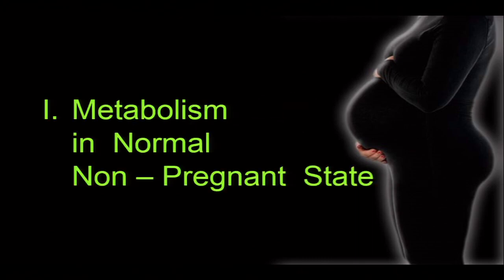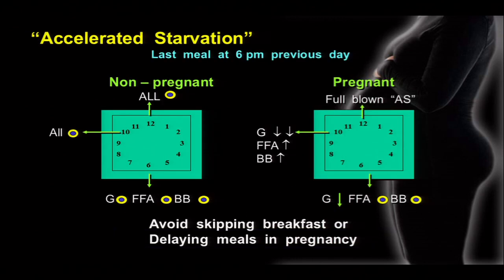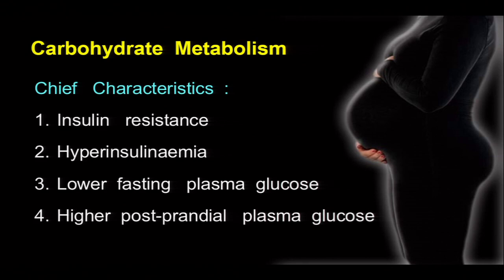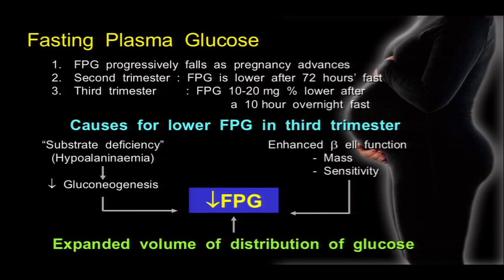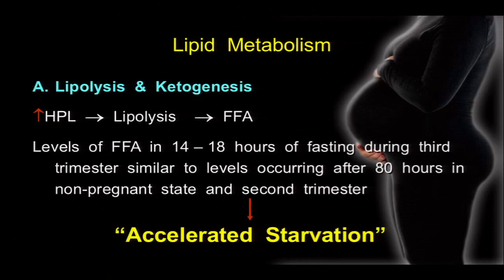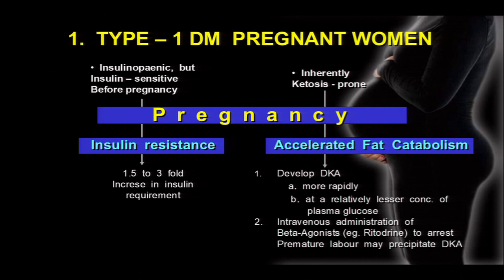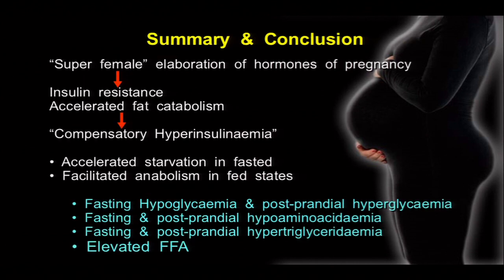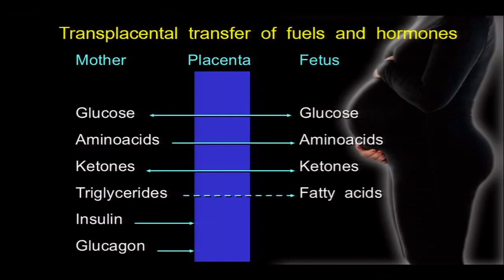PATHOPHYSIOLOGY OF GDM DR R S HARIHARAN